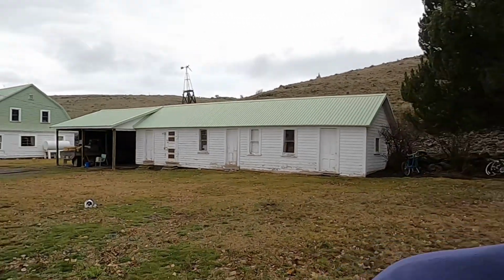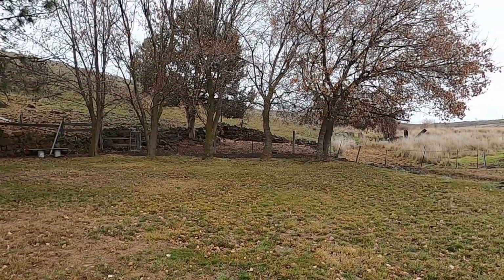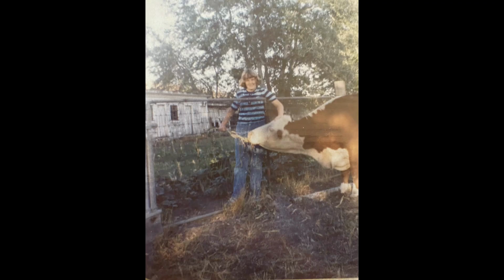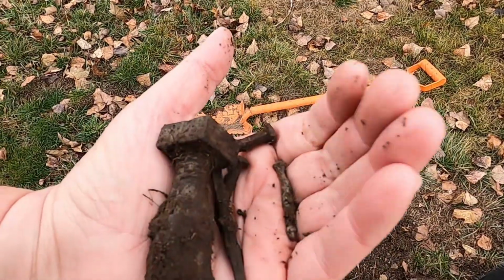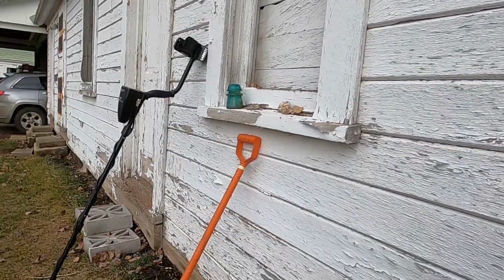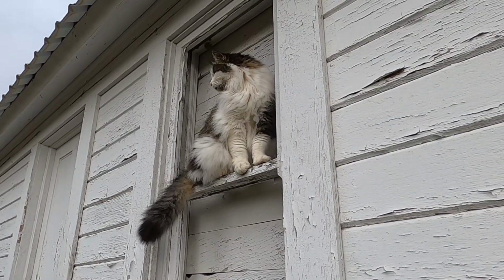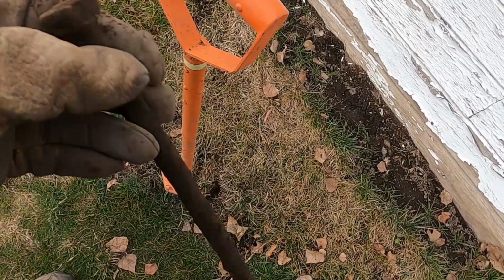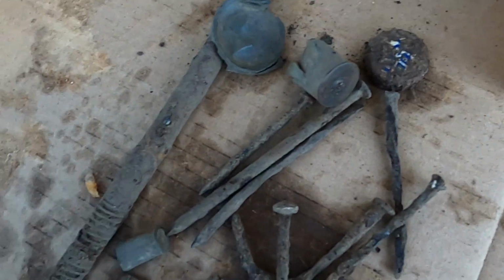Metal Detecting 125 Year Old Bunkhouse!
I used my Garrett AT Pro metal detector and Excalibur shovel to search the yard in front of our turn of the century, or older, bunkhouse yard.